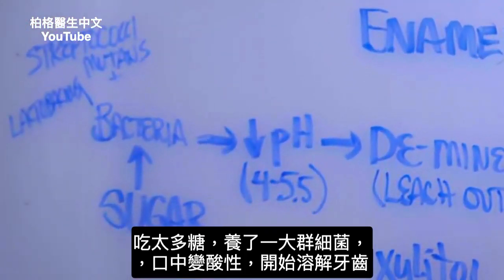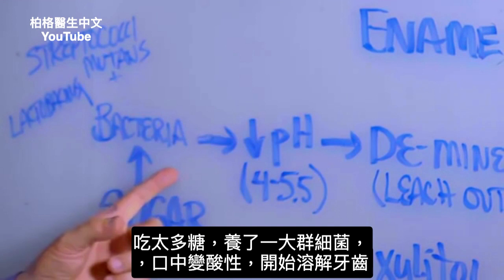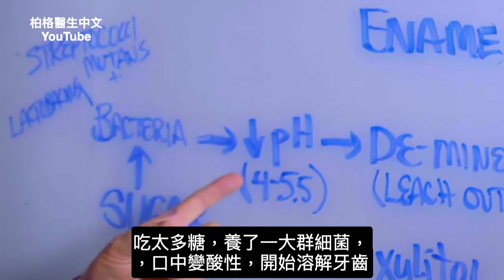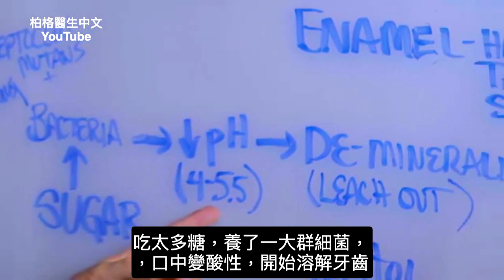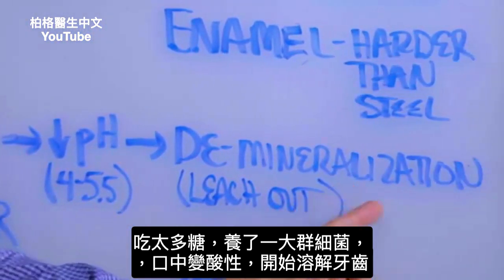(牙齒1) 如何預防蛀牙,牙齒健康知識,柏格醫生Dr Berg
柏格醫生Dr Berg 談到如何預防蛀牙，永不蛀牙.

時間標示：
0:32 孩童蛀牙的真正原因
1:42 不使用糖的替代方案

在一個小孩身上有某部位腐爛，是件奇怪的事。珐瑯質比以鋼更堅硬，怎麼會這樣呢？
當唾液變得太酸時（PH值4-5.5，正常值應為7），就會發生礦化作用。礦物質在酸的情況下會被過濾流出。

會這樣的原因是大量的細菌產生酸。這一開始是吃太多糖。一般的孩童吃了太多糖，甚至是糖水(蘇打水）

解決的方式：孩童不吃糖，用其他代替甜味，例如非轉基因的木糖醇(
xylitol)

For more info on health-related topics, go

艾瑞克柏格(Dr Eric Berg)醫生介紹：
56歲，脊椎醫生， 他是弗吉尼亞州、加利福尼亞州和路易斯安那州的3州脊椎科醫生，￼執照一直維持有效。他是全球知名的健康生酮飲食和斷食專家，也是《新體型指南》和KB Publishing出版書作者。